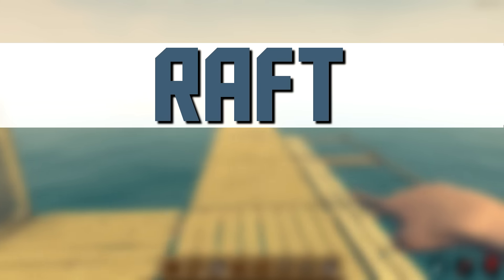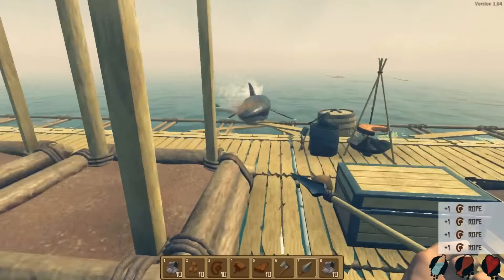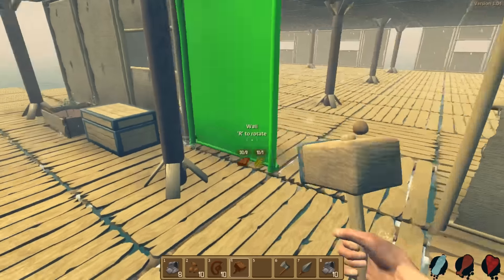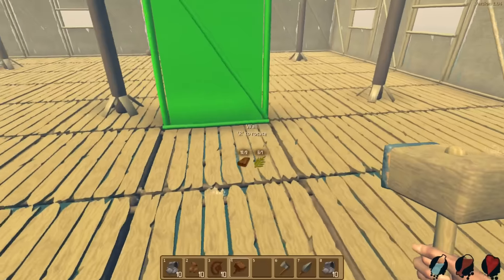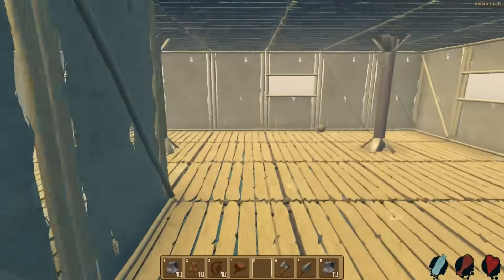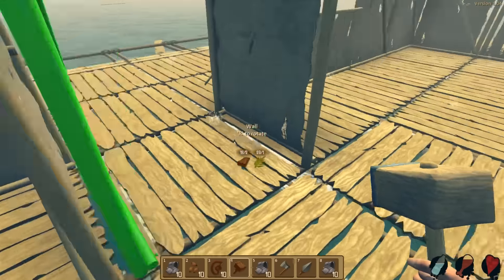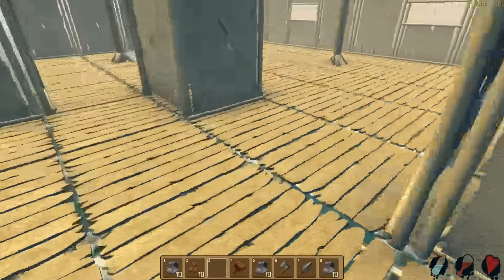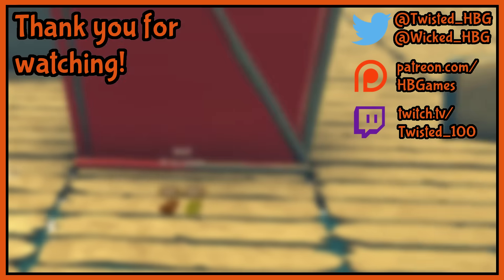The Mansion - Raft Gameplay - Part 13 [Let's Play Raft Game / Raft Gameplay]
Welcome to Raft! Raft is a survival game set on a raft in the middle of a vast ocean. Let's Play Raft!

About Raft

The current prototype contains the following features:

    Crafting Items
    The shark...